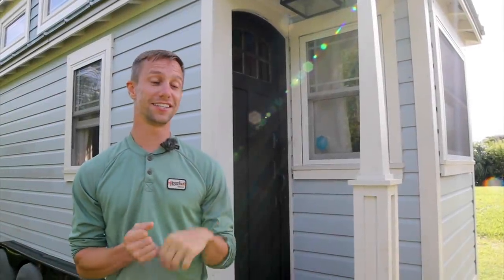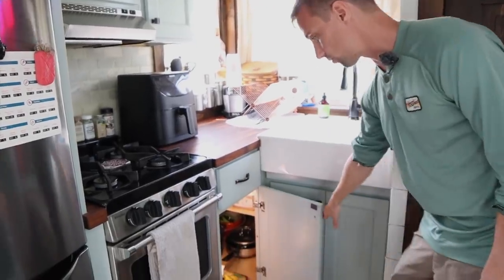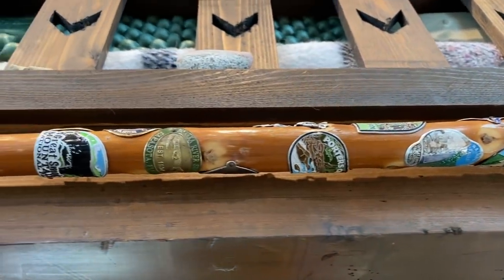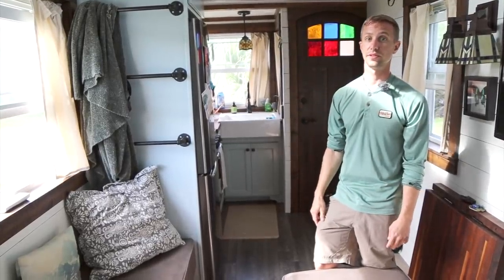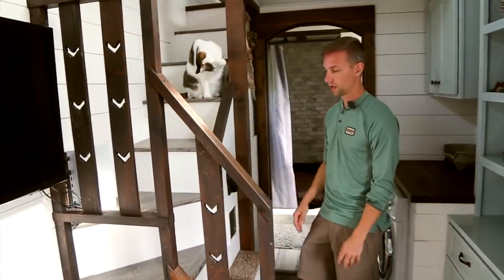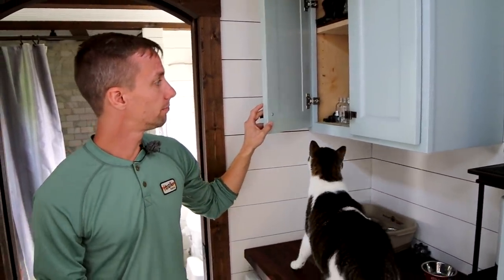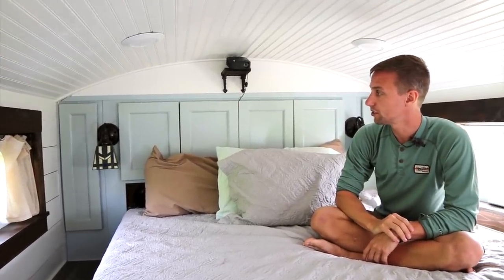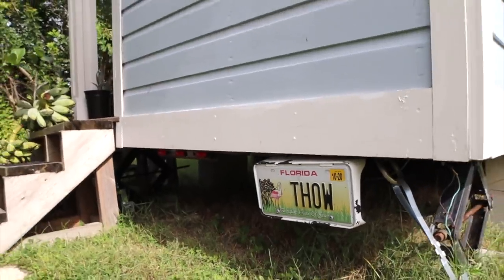270 Sq Ft Tiny House On Wheels - Saving $12k Per Year By Minimizing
VIDEO DESCRIPTION:

270 sq. ft "Tiffany the Tiny Home" is the grand idea of Tim Davidson. Receiving her name from Tiffany and Co. she emboldens that elegance with stain glass throughout the house. "Tiffany" started out traveling around the country to different festivals to show others about the tiny home lifestyle, but now sits permanently on @shellmateisland in Sarastosa, FL! Every area of this home has a multifunctional use. From the "walk-on" closet under the stairs, to the spare bedroom/camping storage area no space is wasted. One awesome concept is the use of the items throughout the house; stain glass, the tile both used in the kitchen and bathroom, the butcher block and the chevrons, are a few items that bring uniformity through "Tiffany". Tim also brings great insight into how the tiny lifestyle makes sense financially as well, and shares some numbers to show how profitable tiny living can be.  He also claims that "Tiffany" is the worlds toughest tiny home, able to withstand Cat. 5 hurricane force winds. We bet he hopes he never has to find out!  Thanks for the tour of Tiffany the Tiny Home, Tim!